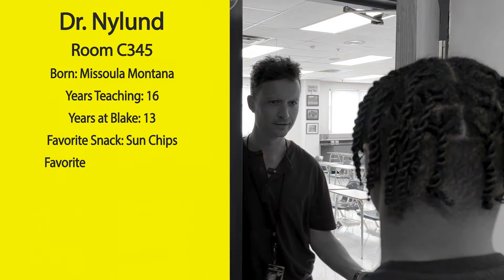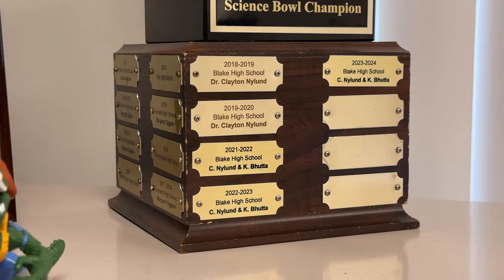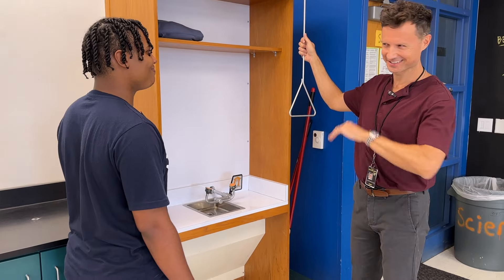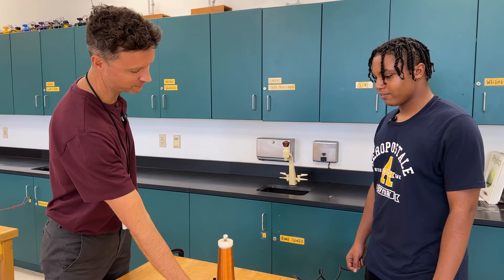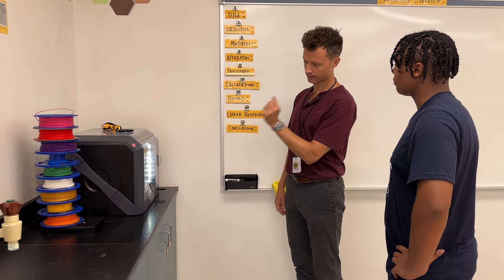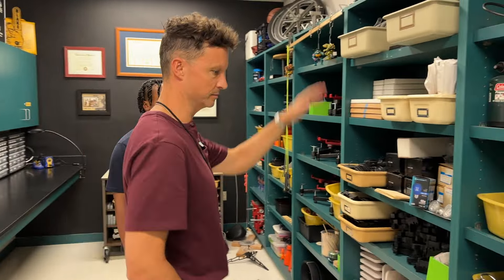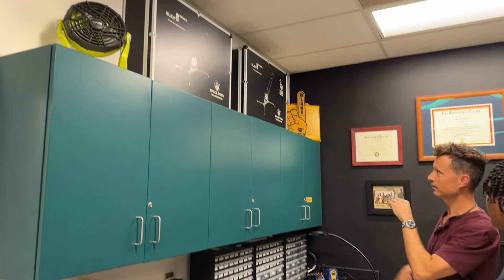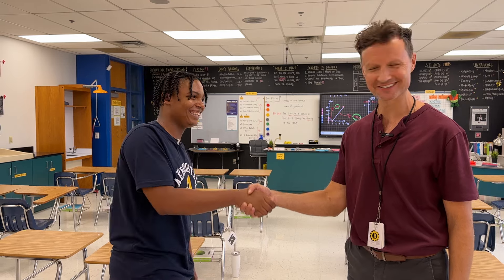BTV Classroom Cribs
Dr Nylund takes us on a tour of his science classroom.